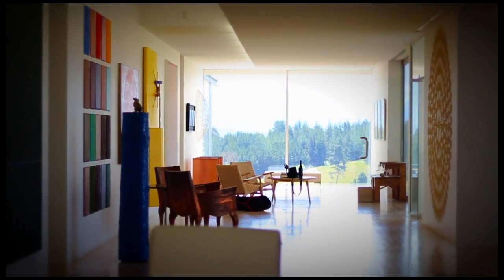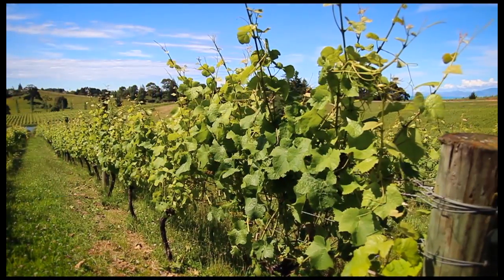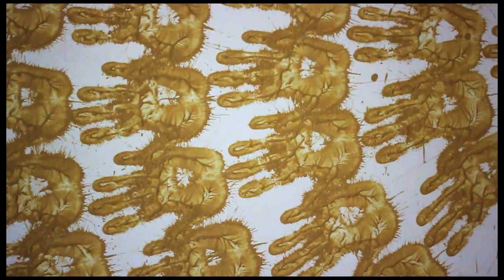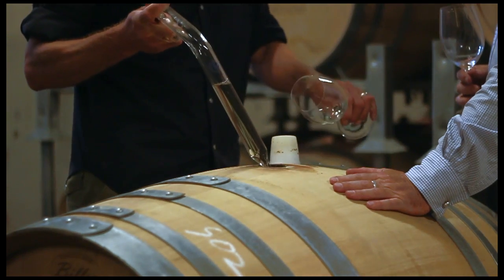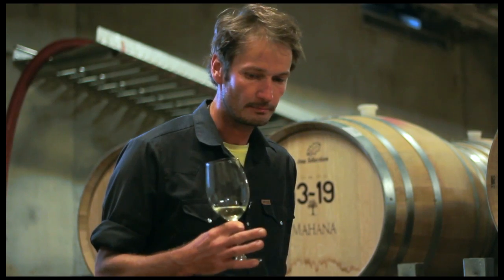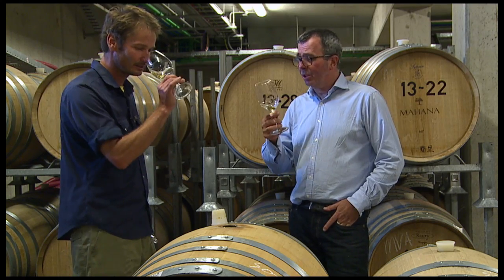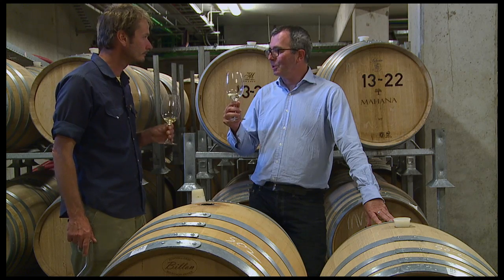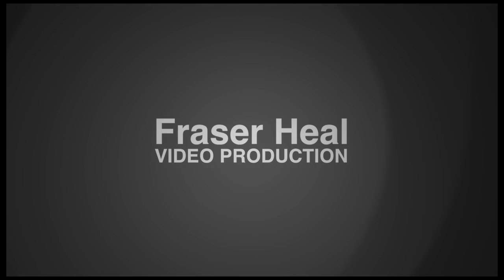WildTomato's Phillip Reay interviews Woollaston winemaker Shane Munn at the Schaeffer residence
Phillip Reay spent an enjoyable afternoon with Woollaston winemaker Shane Munn tasting wine from the bottle and barrel. Phillip discovered a whiff of mad scientist about Shane, with his unruly hair and focused mind, he has a completely unaffected artistic look to him. All very apt as they tasted wine in Renee and Glen Schaeffer's house at the vineyard; a beautiful, modern home, stuffed full of incredible art. Hope you enjoy ...